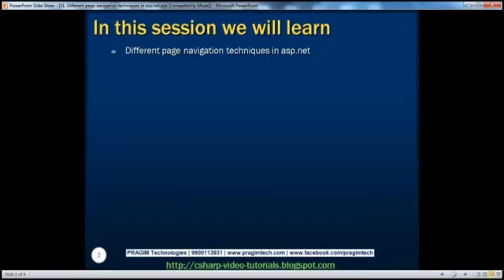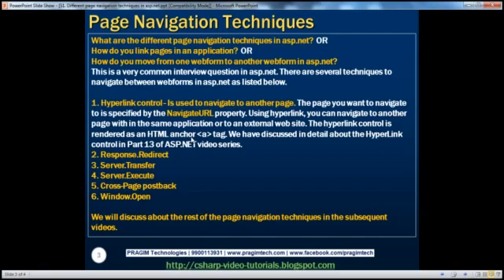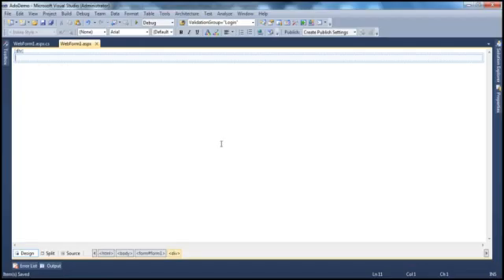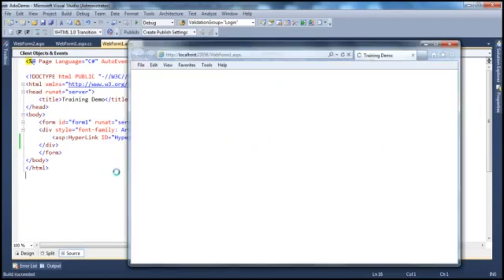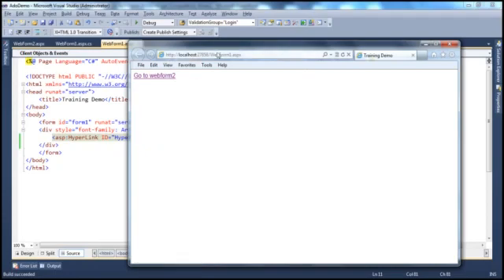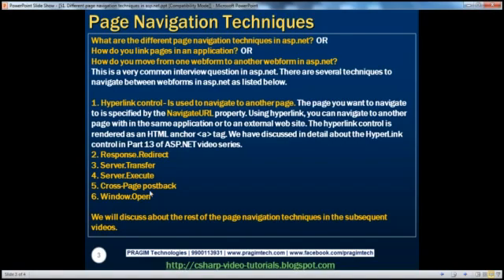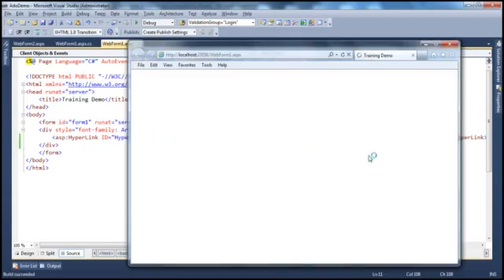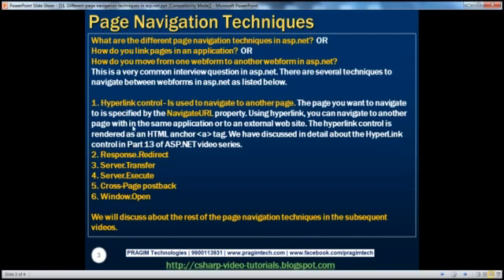51 Different page navigation techniques in asp net Part 51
51 Different page navigation techniques in asp net Part 51